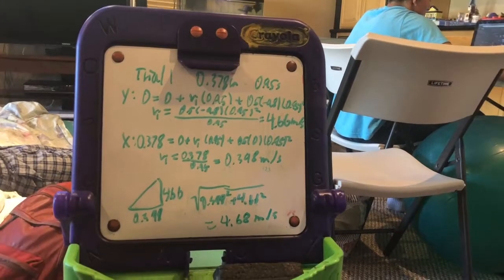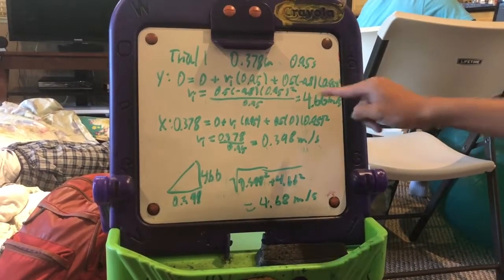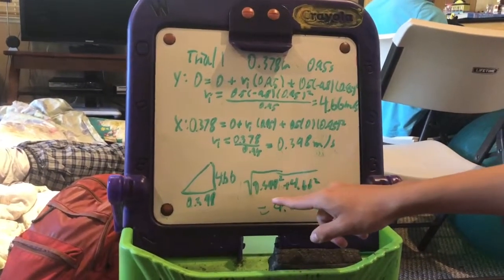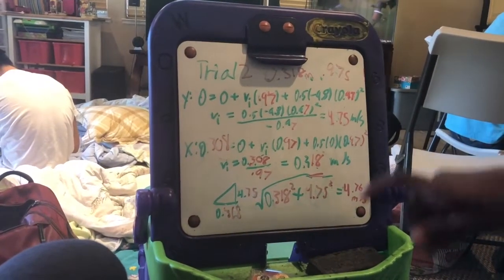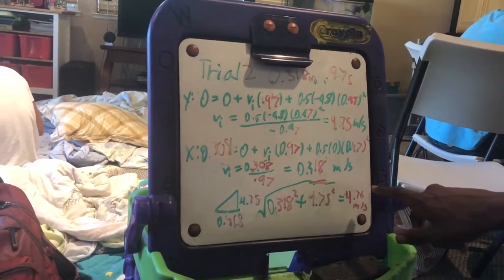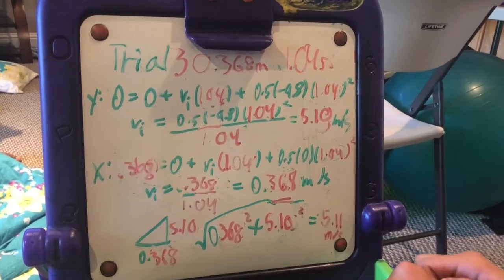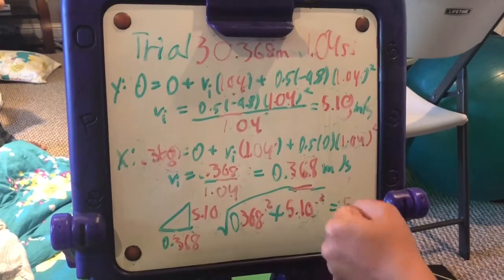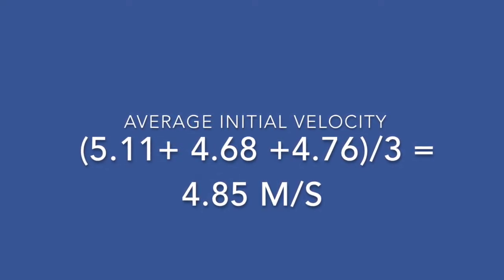Physics Lab Halloween